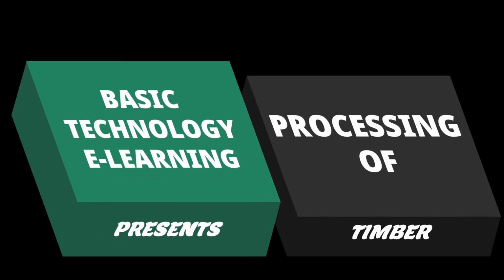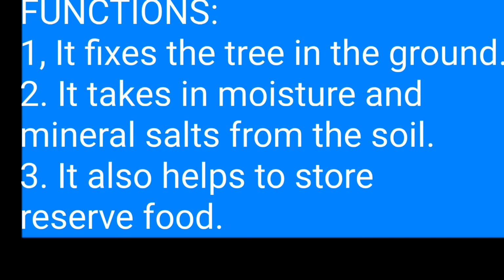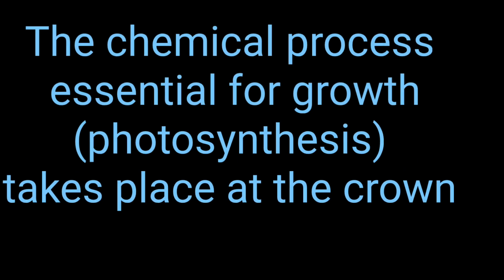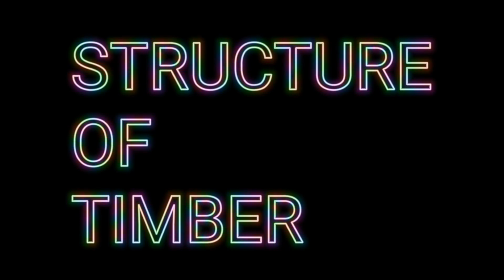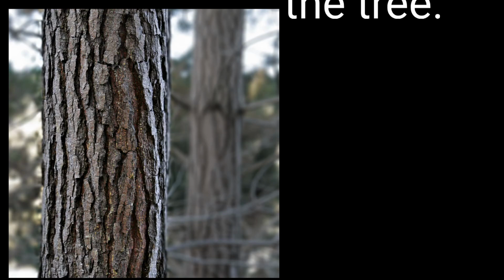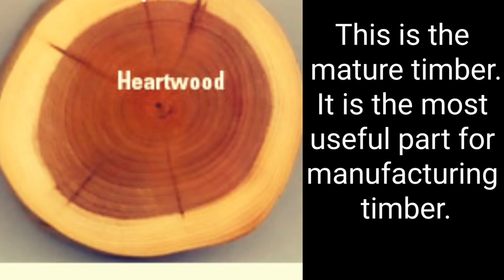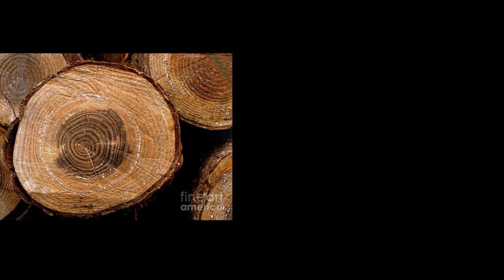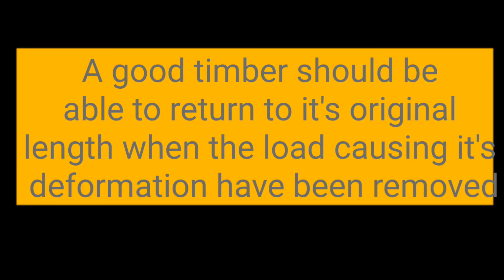PROCESSING OF TIMBER